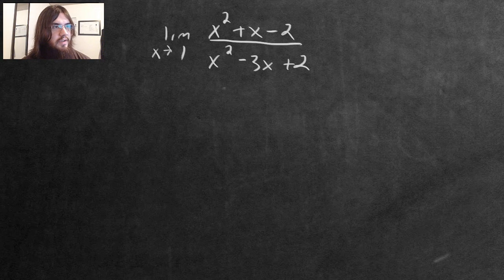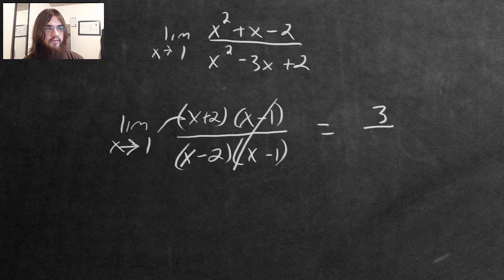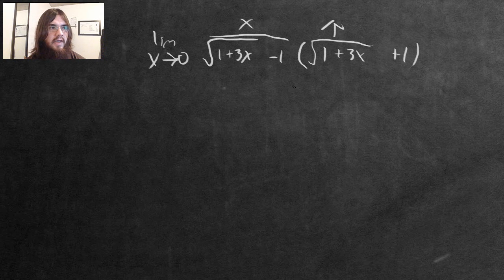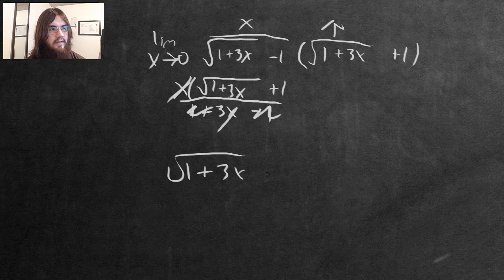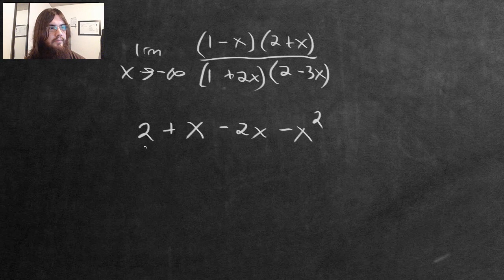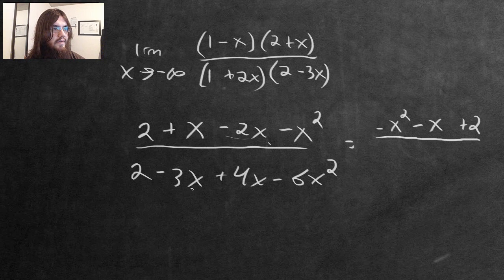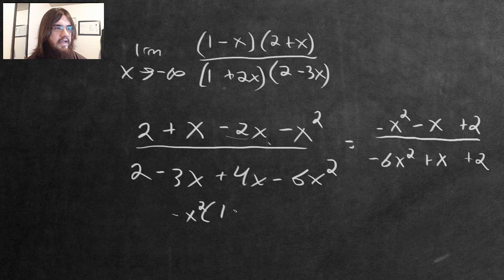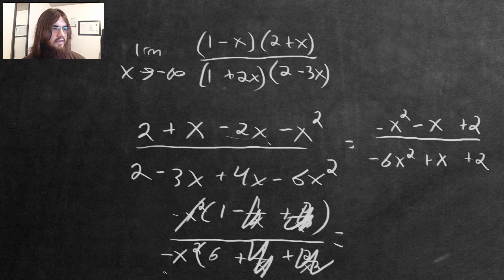Let's Solve Limit Problems!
In this video we solve a series of common limit problems for a calculus course.